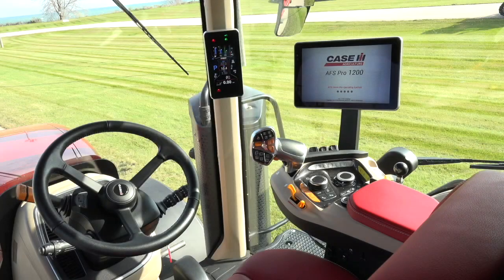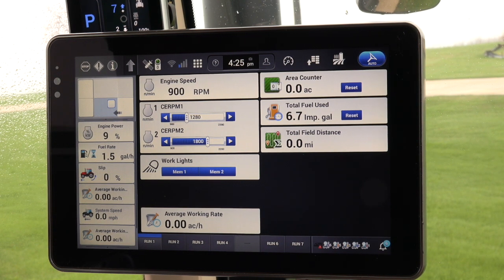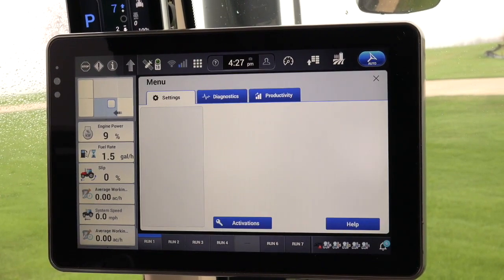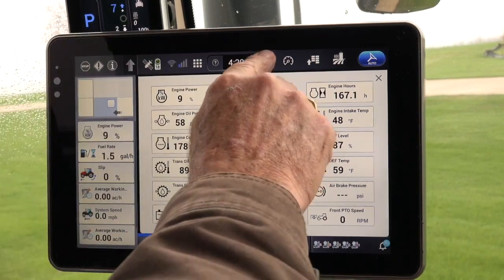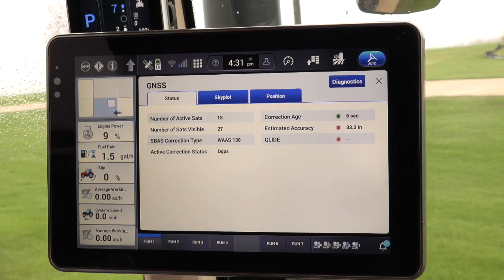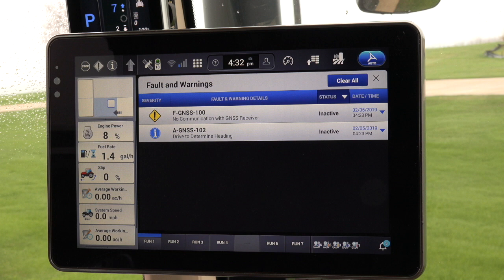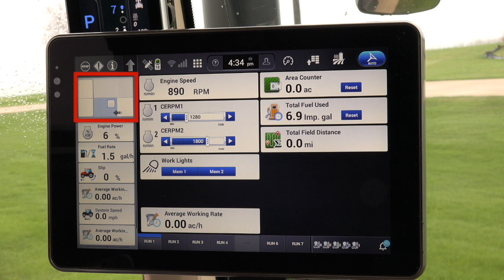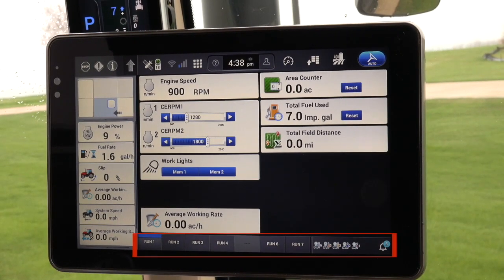Pro 1200 Display Overview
Learn about the Pro 1200 features, icons and how to use them in the AFS Connect Magnum and AFS Connect Steiger.